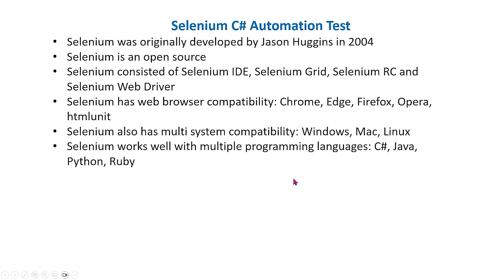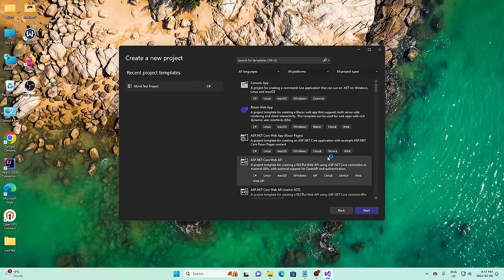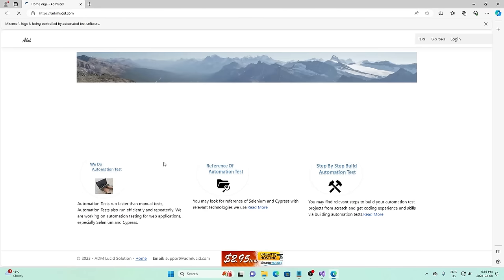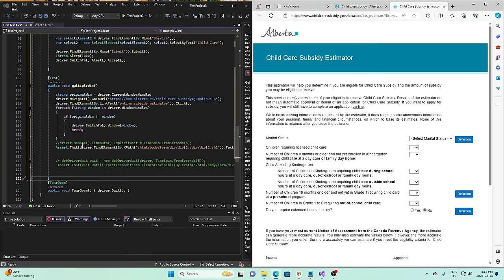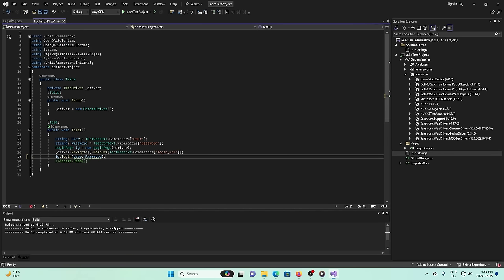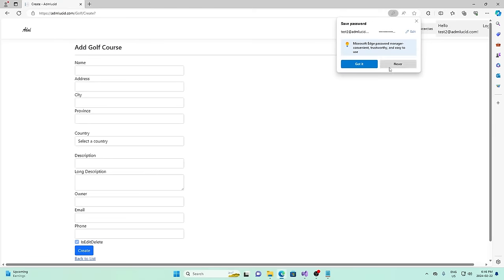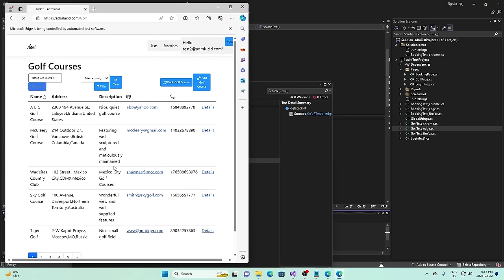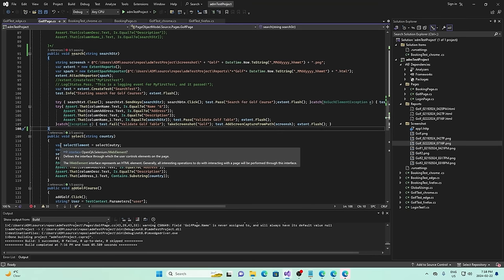Selenium C# Automation Testing from scratch for beginners.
Welcome to our comprehensive Selenium C# .NET Automation Testing Full Course. This in-depth video series is designed to equip you with the knowledge and skills to become proficient in automating web application testing using Selenium with C# in the .NET framework. Whether you're a beginner looking to enter the field of software testing or an experienced tester aiming to enhance your automation testing capabilities, this course has something for everyone.

Introduction:
Dive into the world of Selenium automation with a detailed introduction to the Selenium WebDriver, its significance in QA testing, and an overview of its integration with C# in .NET applications. Understand the importance of automated testing in today's fast-paced development cycles and how Selenium stands out as a powerful tool for web application testing.

Course Content:

Setting Up Your Environment: Learn how to set up Selenium with C# .NET, including installing necessary tools and configuring your development environment.
Understanding Selenium WebDriver: Explore the core concepts of Selenium WebDriver and its role in automation testing.
First Steps with Selenium in C#: Create your first Selenium script in C# to automate a web browser session and perform basic actions.
Working with Web Elements: Gain proficiency in locating and manipulating web elements using various strategies.
Advanced Selenium Techniques: Delve into more sophisticated topics, including working with iframes, handling dropdowns, executing JavaScript, and managing pop-ups.
Framework Development: Learn how to structure your test automation framework for scalability and maintainability.

Page Object Model (POM): Explore the Page Object Model design pattern for improving test script readability and maintainability.
Best Practices and Debugging: Get acquainted with best practices in Selenium automation and learn debugging techniques to troubleshoot common issues.

Wrap up the course with a summary of key takeaways and guidance on next steps in your automation testing journey. Learn how to stay updated with the latest trends in Selenium and automation testing.